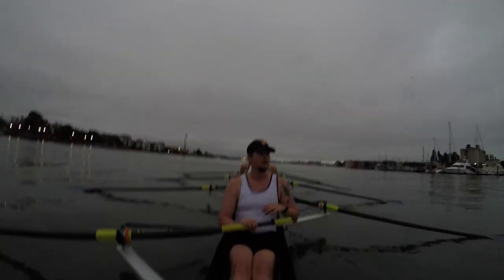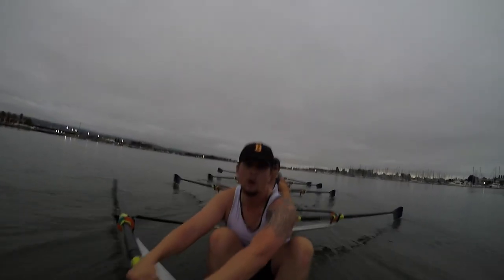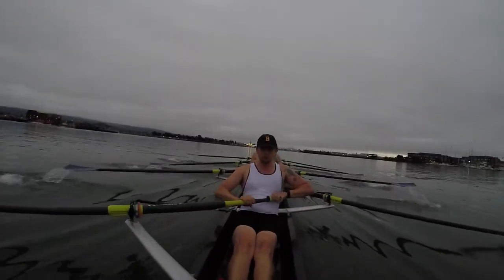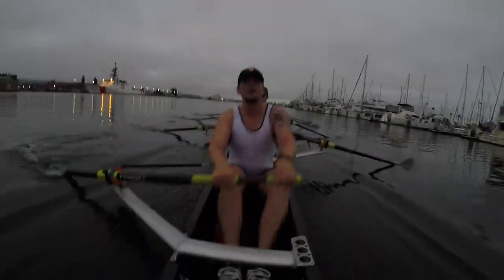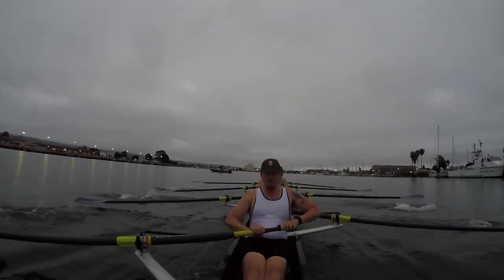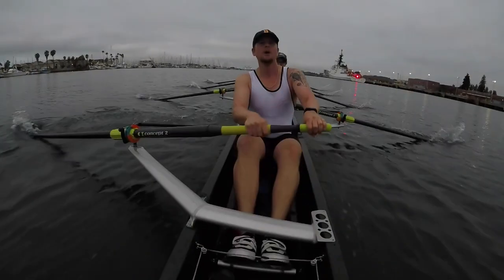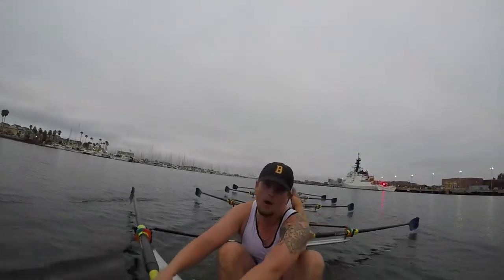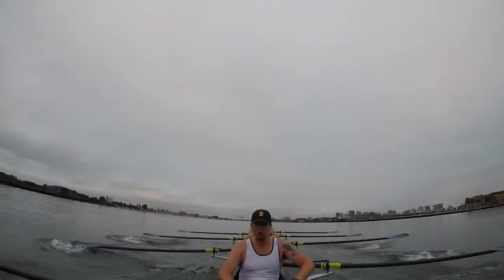2018-09-17 row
piece 2 @0:00
piece 3 @13:03